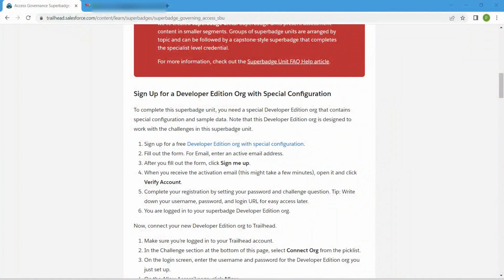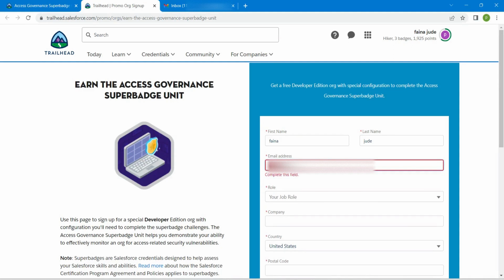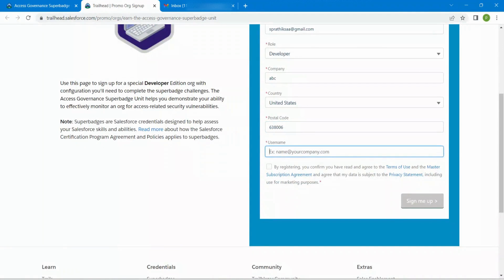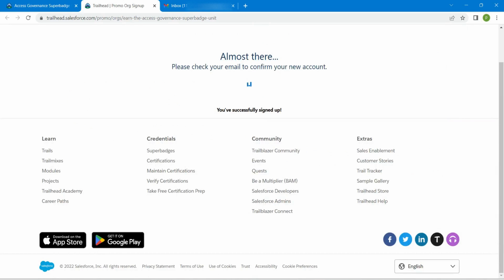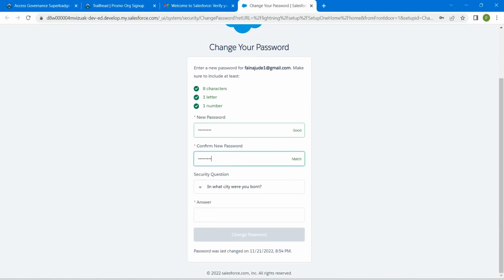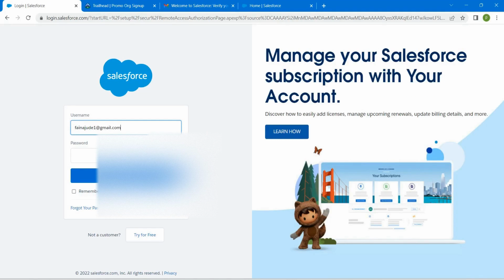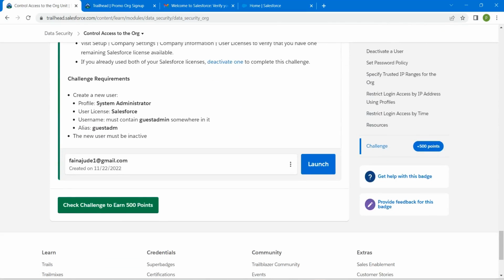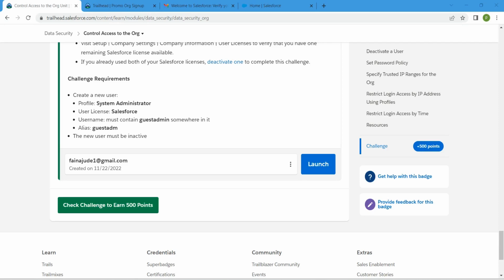How to connect with developer org in salesforce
Learn How to connect with developer org in salesforce